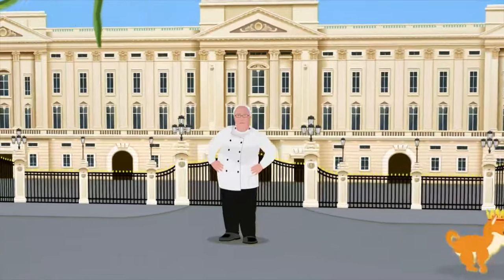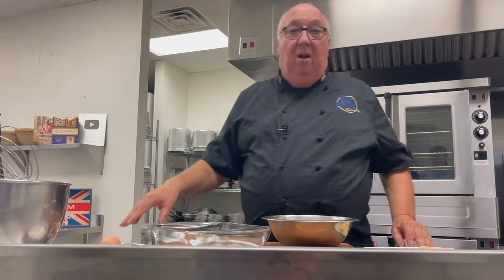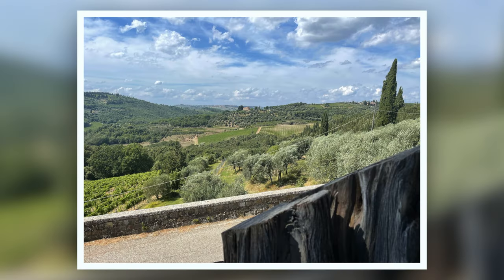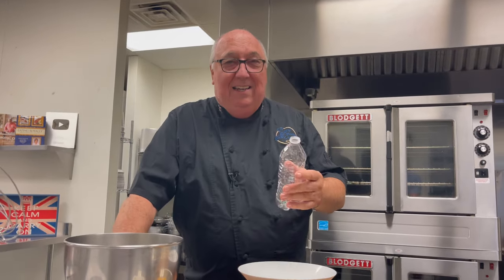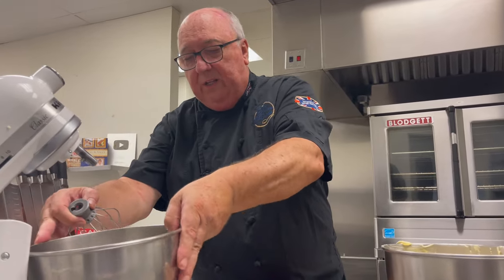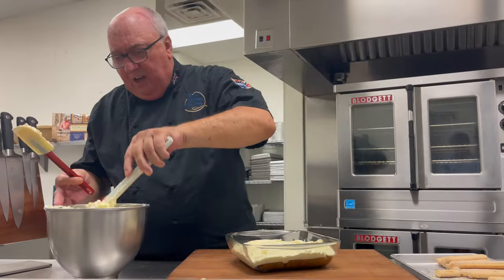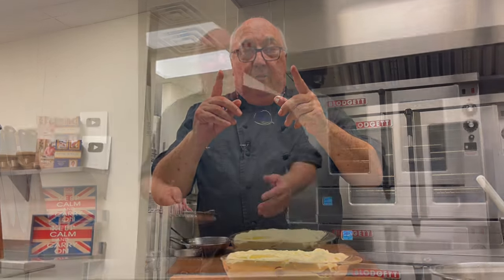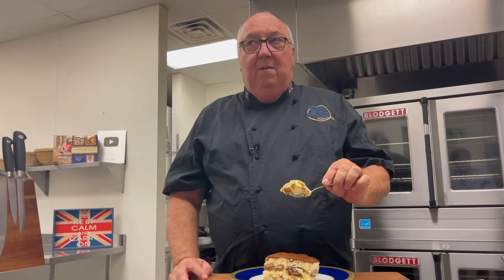Former Royal Chef Shares How To make Tiramisu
Tiramisu - this delicious and timeless Italian dessert, so easy to make and tastes absolutely delicious. Espresso soaked ladyfingers layered with a sweet Marscapone cream and dusted with rich cocoa.

Link to my favorite Mercer knives...

Link to the almond extract...

Link to EATING ROYALLY, RECIPES AND REMEMBRANCES FROM A PALACE KITCHEN...

Tiramisu Recipe
Makes 8 portions
6 eggs, separated
1 cup granulated sugar
500g Mascarpone
1 1/2 cups espresso coffee
2 TBS Khalua
25-30 lady fingers biscuits/cookies
1/2 cup cocoa powder
Dip the lady fingers into the coffee and arrange in a large casserole dish in one layer.
Bring the Mascarpone to room temperature. Whisk the egg yolks with the sugar until light and cream and double in volume and then whisk in the Marscapone until soft and smooth.
Whip the egg whites until stiff and fold into the Mascarpone mix.
Spoon half of the mix over the lady fingers and repeat the step with the espresso soaked lady fingers.
Cover with the remaining Marscapone mix and dust heavily with the cocoa powder.
Refrigerate for at least three hours or overnight before serving.